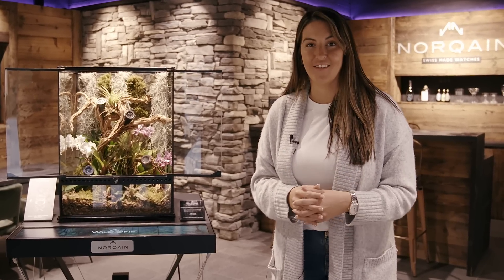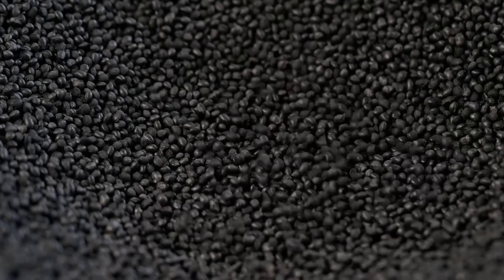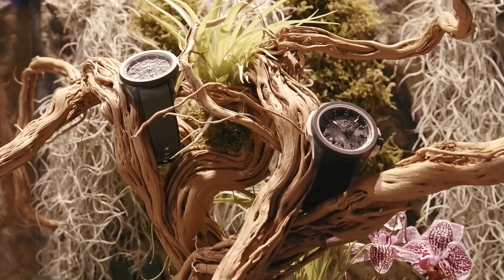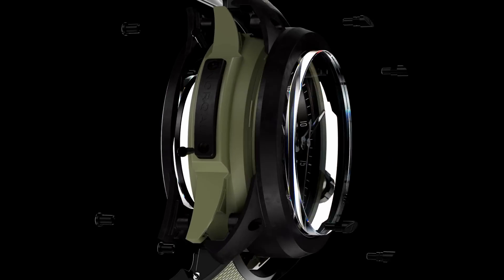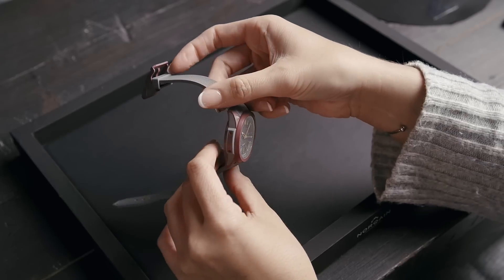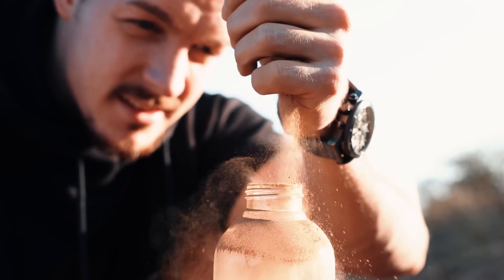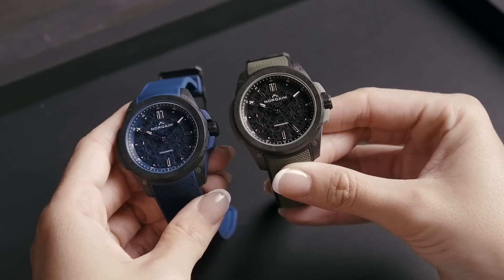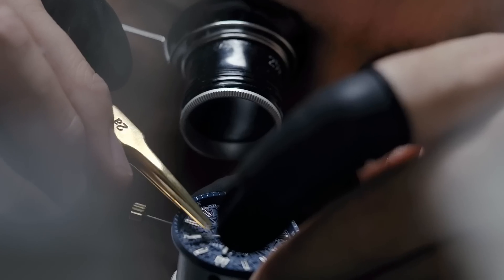NORQAIN Hands-On: Wild ONE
Welcome back to NORQAIN Hands-On!
In this series, our watch expert, Katlen will give you a closer look to our collections.

Today, we are taking a deep dive into our newest collection, Wild ONE.

About Wild ONE Collection:
The Wild ONE collection are the ultimate high-performance sports watches. What immediately stands out about the 100% Swiss-made timepieces in the Wild ONE collection, aside from their incredible lightness (6 times lighter than steel, 3.5 times lighter than titanium), is their innovative construction.

The timepieces feature the ultra-light, ultra-robust and high-performance NORTEQ case, which serves as a protective cage. In between there is a rubber bumper, that reliably absorbs shocks during even the most extreme activities. The case has separate top and bottom NORTEQ parts, developed by our strategic partner BIWI SA, which serve as a protective cage. Between these parts is a rubber shock absorber that surrounds a titanium container in which ticks the chronometer-certified NN20/1 Manufacture Calibre.

The new NORQAIN Wild ONE line comes in Black & Khaki, Black & Blue, Burgundy & Grey and Hakuna Mipaka Edition.